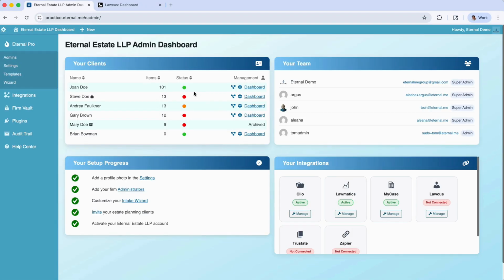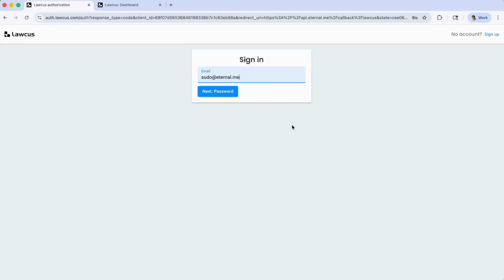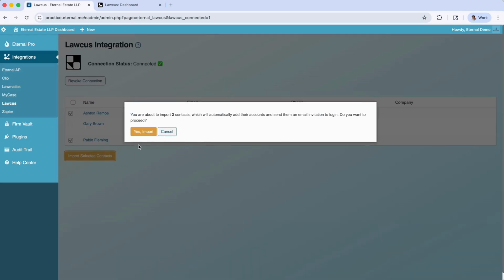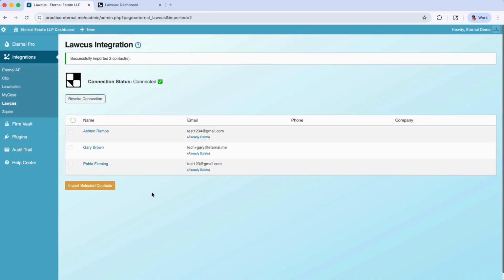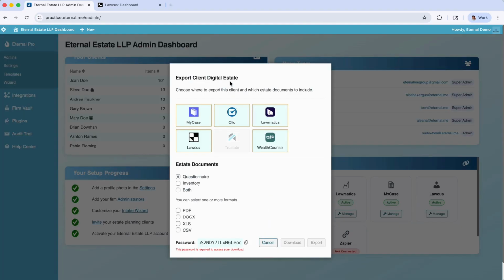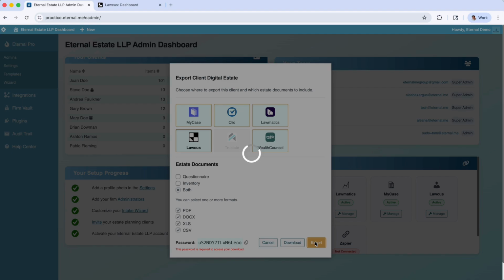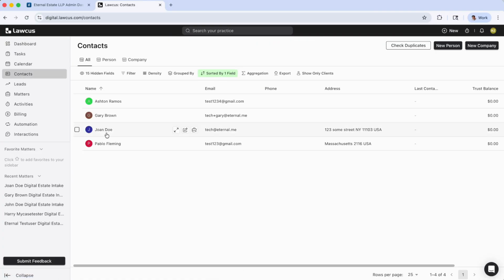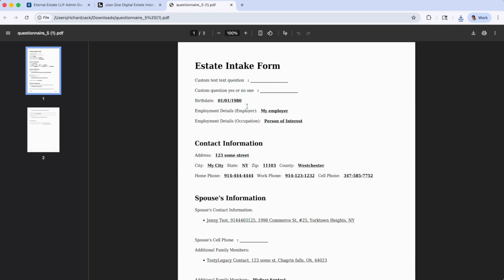Eternal Pro + Lawcus Integration Demo: Step-by-Step Setup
Learn how to quickly and securely integrate Eternal Pro with Lawcus to streamline your estate planning workflow. This step-by-step tutorial shows you how to:

-Connect your Lawcus account to Eternal Pro
-Import client contacts and provision secure digital estates
-Apply encryption safeguards for sensitive data
-Export completed intake questionnaires and asset inventories back to Lawcus
-Keep all client documents organized and ready to use

This bidirectional integration is designed to save time, reduce errors, and upgrade intake for estate planning firms.

Start simplifying your estate planning workflow today with Eternal Pro!